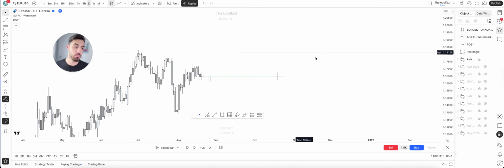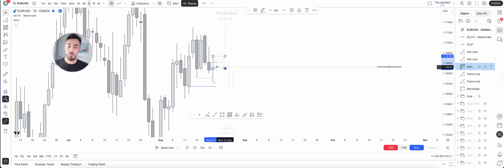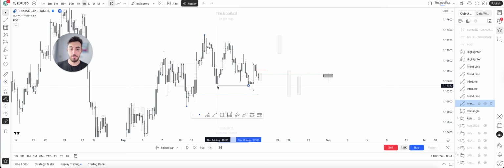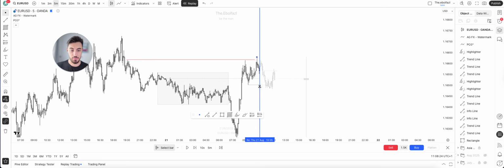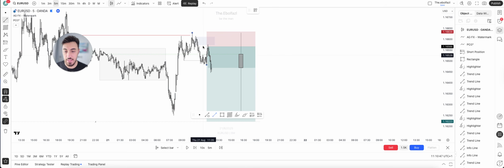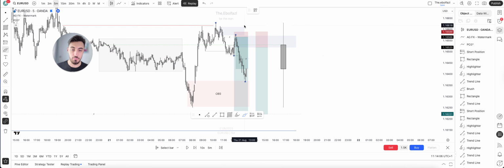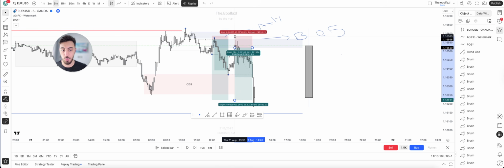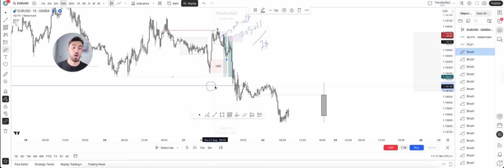$3,658 In One Trade (Full Breakdown)